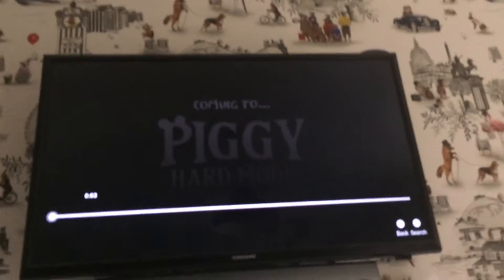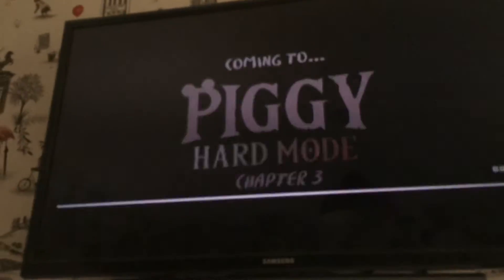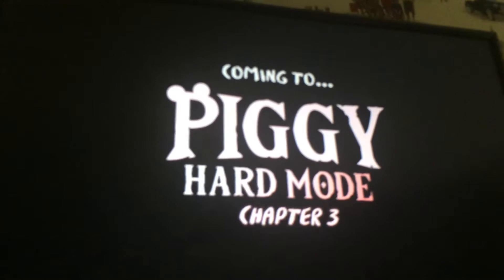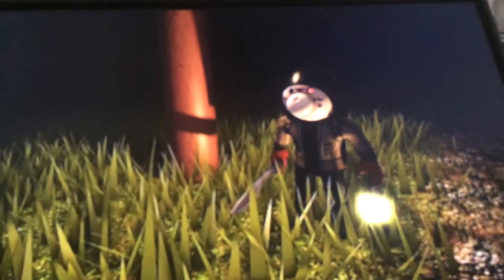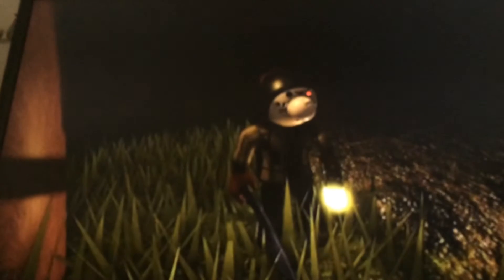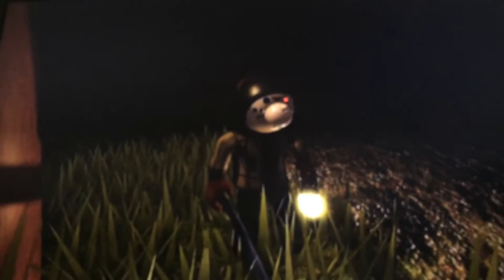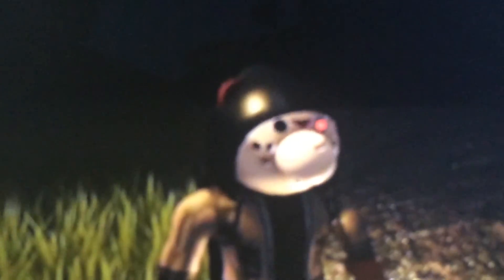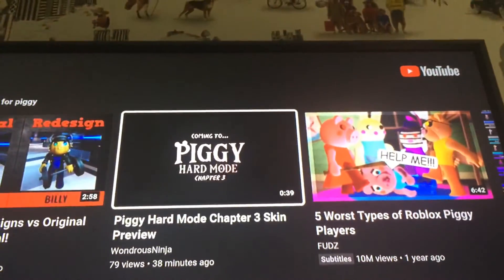Piggy hard mode chapter 3 skin!!!